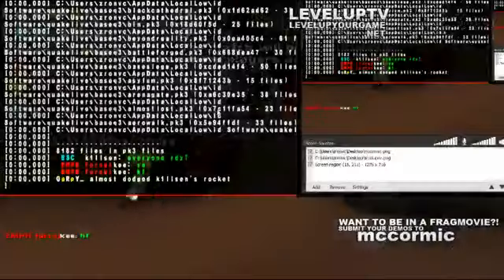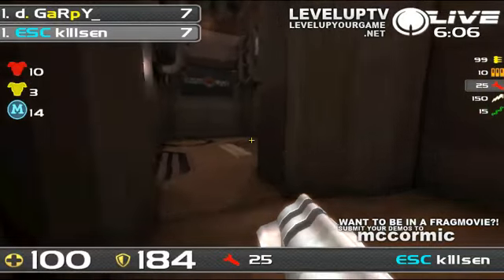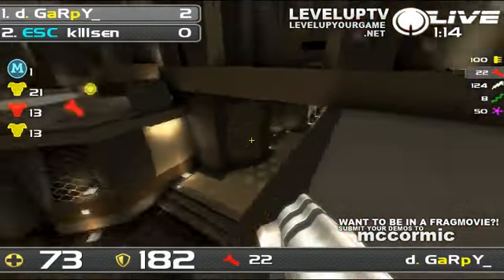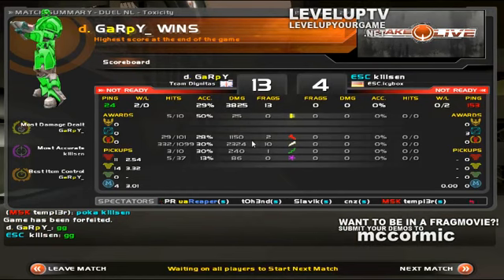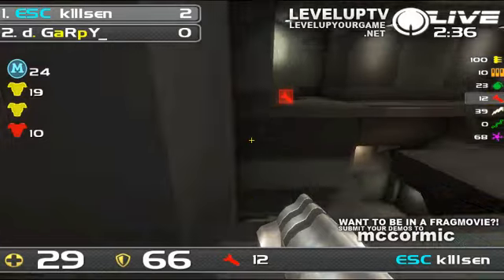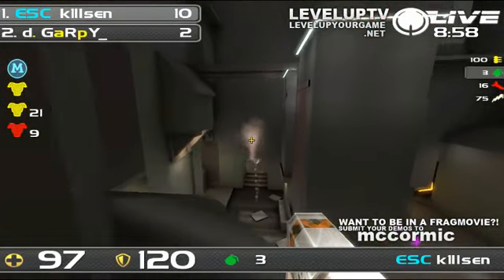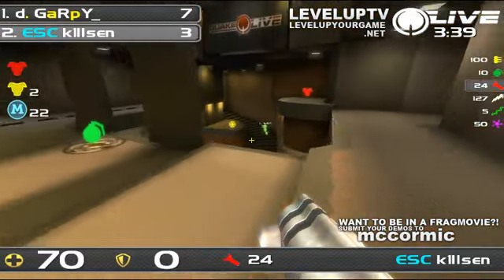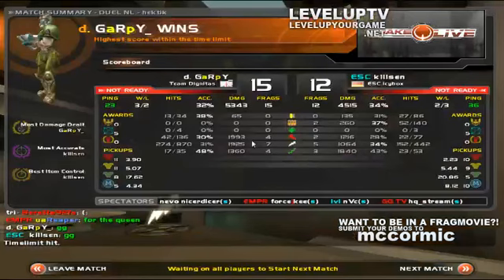[QL] JeeSports Inv #2: Grand Final - GaRpY vs K1llsen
... as presented by nVc